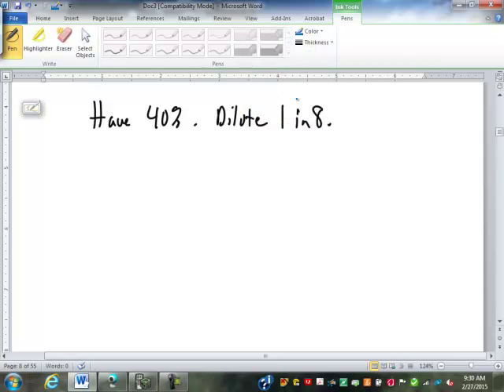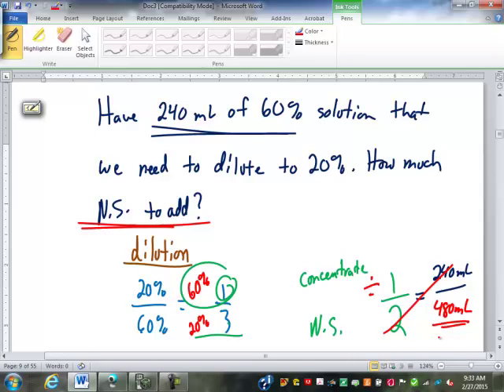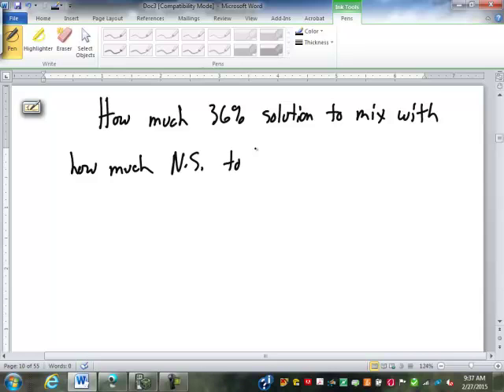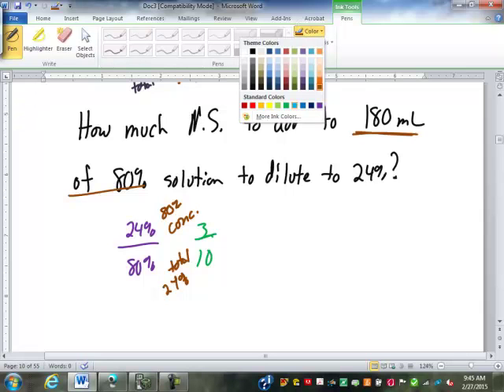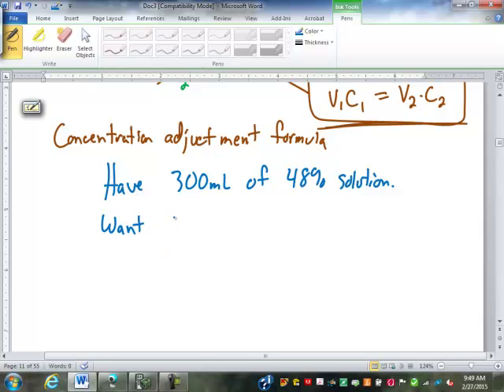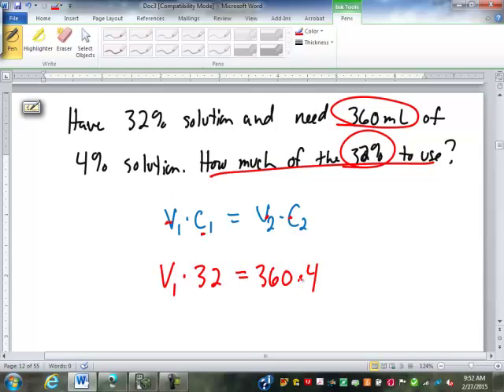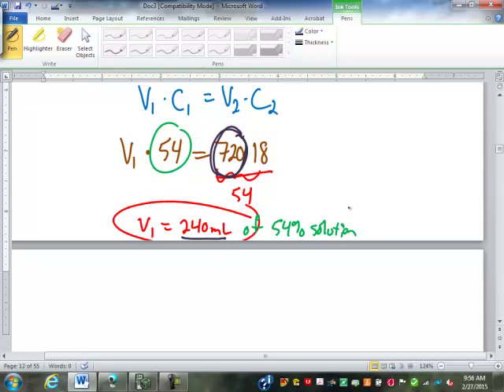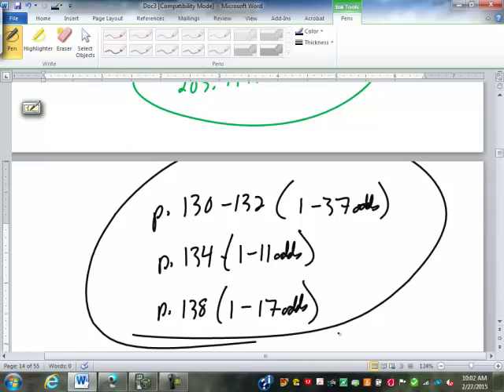Week 7 Hour 2 Concentration Adjustment